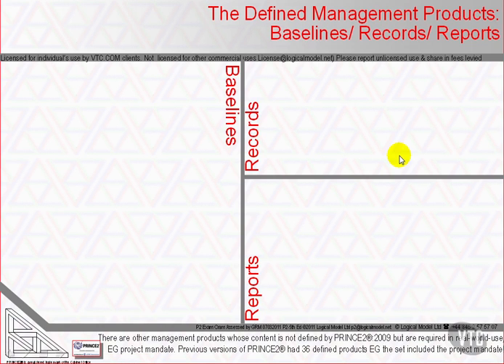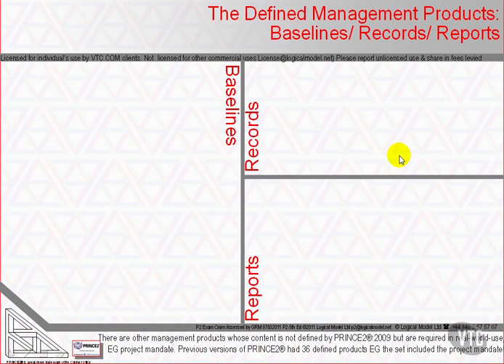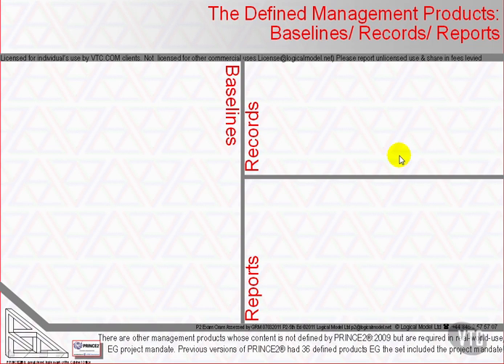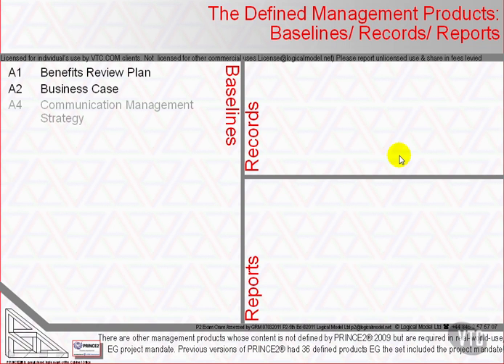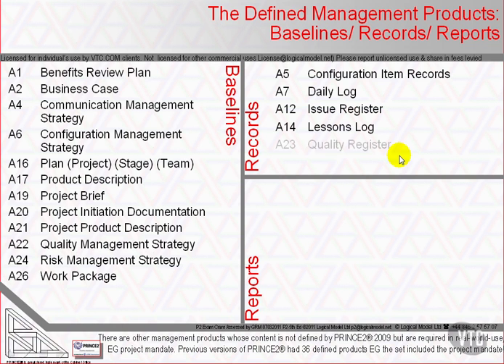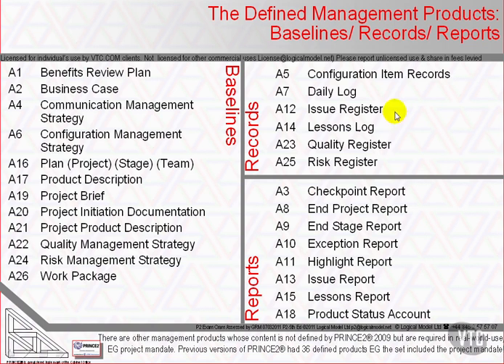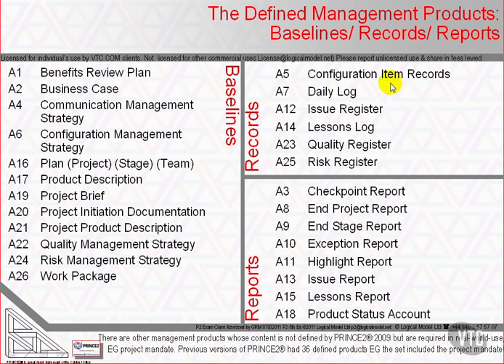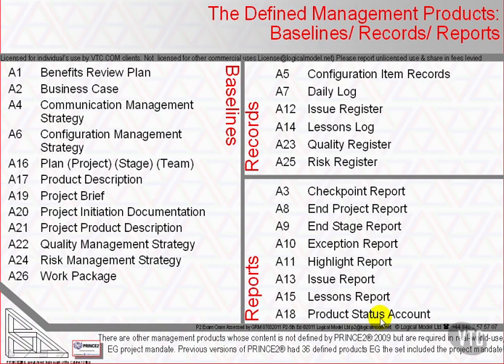3 Types of Defined Management Products